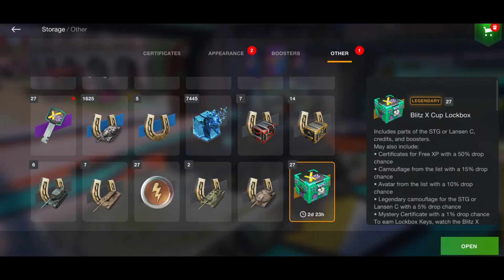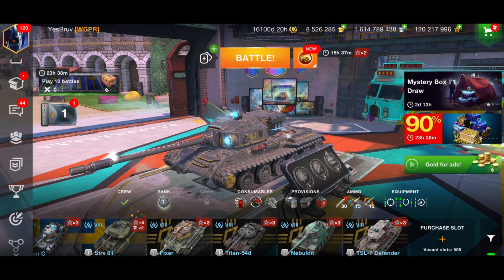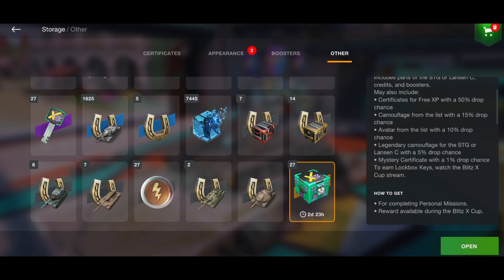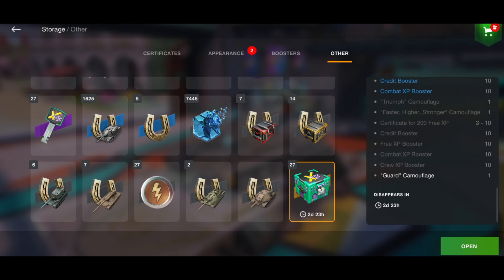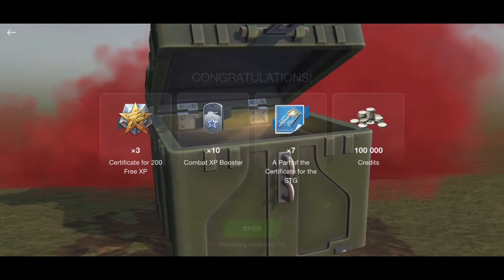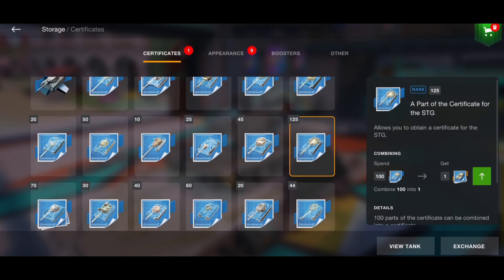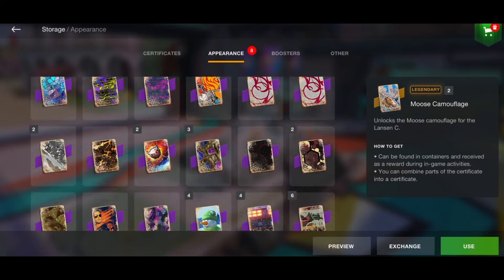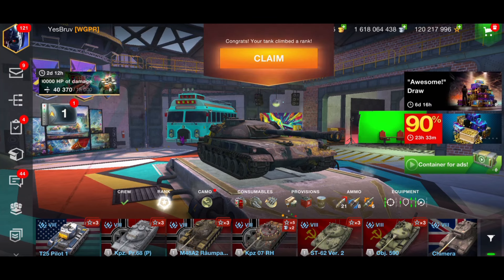27 LOCKBOX KEYS FOR FREE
27 LOCKBOX KEYS FOR FREE

In todays video we talk about how you can get up to 27 LOCKBOX keys for free... and it's very easy